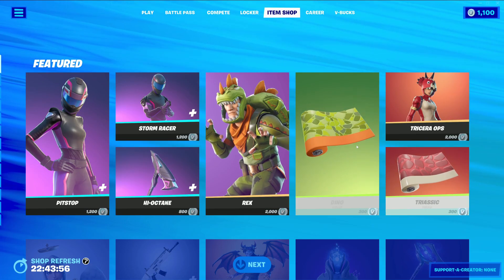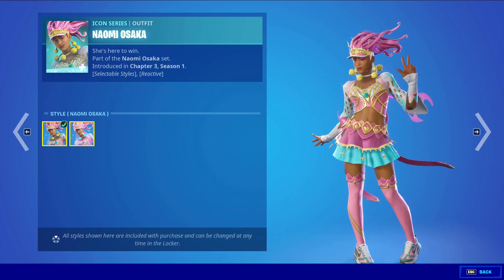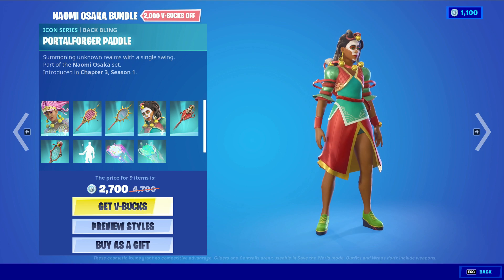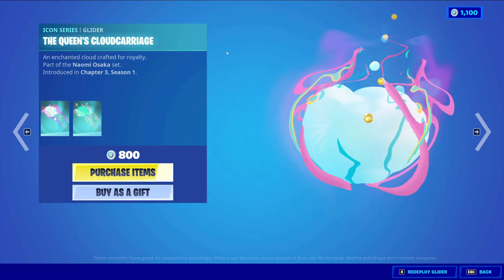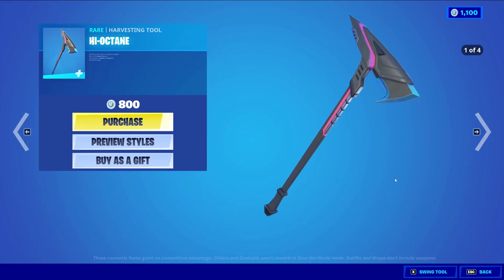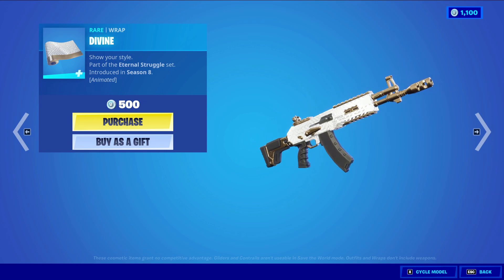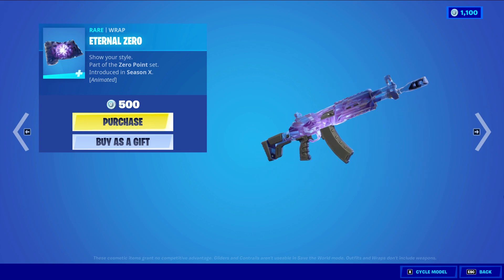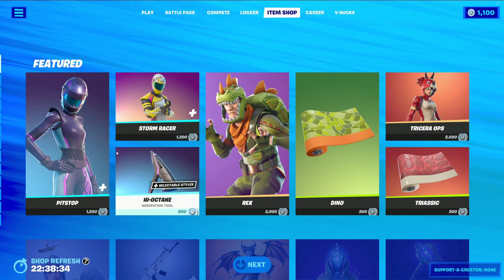🌟Fortnite Item Shop - May 21st, 2022 | Naomi Osaka, Pitstop, Rex, Tricera Ops, Ark, Ali-A 🌟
Another Item Shop update today May 21st, 2022!

🌟🌟🌟Featured🌟🌟🌟
⛏️ Pitstop (Female Skin)
⛏️ Storm Racer (Male Skin)
⛏️ Hi-Octane (Pickaxe)
⛏️ Rex (Male Skin)
⛏️ Dino (Wrap)
⛏️ Tricera Ops (Female Skin)
⛏️ Triassic (Wrap)
⛏️ Ark (Female Skin)
⛏️ Divine (Wrap)
⛏️ Virtue (Pickaxe)
⛏️ Malcore (Male Skin)
⛏️ Evil Eye (Pickaxe)
⛏️ Infinity (Skin)
⛏️ Star Strike (Pickaxe)
⛏️ Eternal Zero (Wrap)

🌟🌟🌟Daily Items🌟🌟🌟
⛏️ Shore Leave (Male Skin)
⛏️ Bracer (Female Skin)
⛏️ Eagle (Emote)
⛏️ Paper Plane (Glider)
⛏️ Mime Time (Emote)
⛏️ Lock It Up (Emote)

🌟🌟🌟 Naomi Osaka 🌟🌟🌟
⛏️ Naomi Osaka (Female Skin)
⛏️ Dark Priestess Naomi (Female Skin)
⛏️ The Queen's Cloudcarriage (Glider)
⛏️ Serve Stance (Icon Series Emote)

🌟🌟🌟 Ali-A 🌟🌟🌟
⛏️ Ali-A (Male Skin)
⛏️ Ali-Tech Staff (Pickaxe)
⛏️ Lil' Diplodoculous
⛏️ The Blue A (Icon Series Wrap) --1st one ever!

🌟🌟🌟Robocop🌟🌟🌟
⛏️ Robocop (Male Skin)
⛏️ Leg-209 (Back Bling)
⛏️ Lil'Ed-209 (Emote)

🌟🌟🌟Kait & Marcus Bundle🌟🌟🌟
⛏️ Marcus Fenix (Male Skin)
⛏️ Kait Diaz (Female Skin)

🌟🌟🌟Master Chief Bundle🌟🌟🌟
⛏️ Master Chief (Male Skin)
⛏️ Gravity Hammer (Pickaxe)
⛏️ UNSC Pelican (Glider)
⛏️ Lil' Warthog (Emote)

Music supplied by:
🌟 Epidemic Sounds